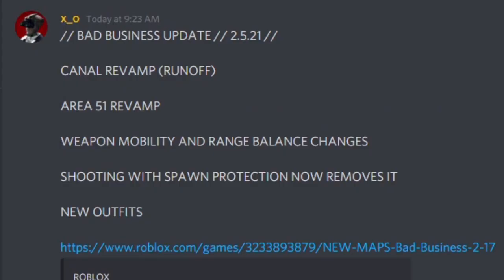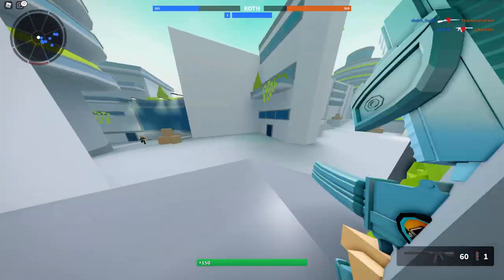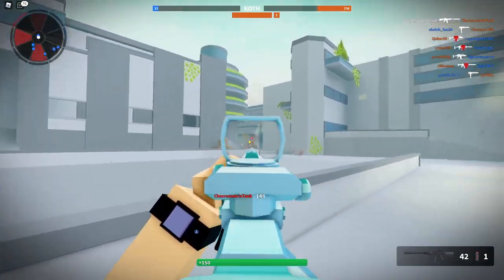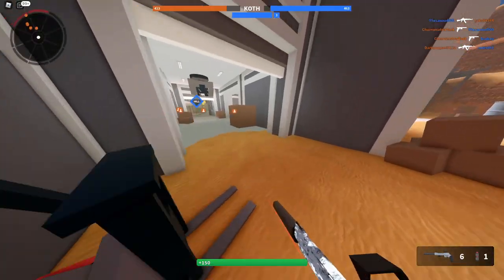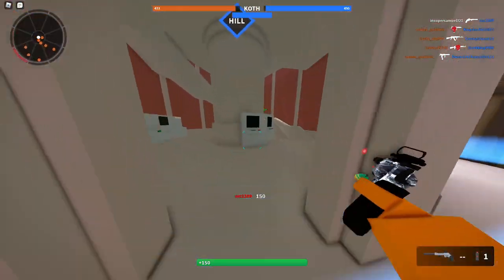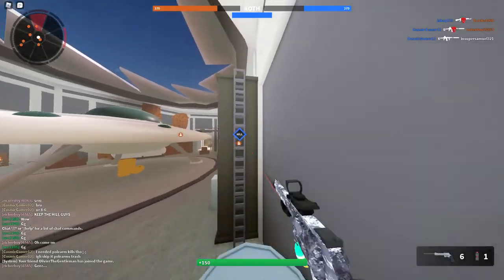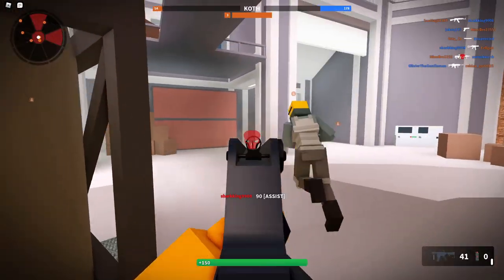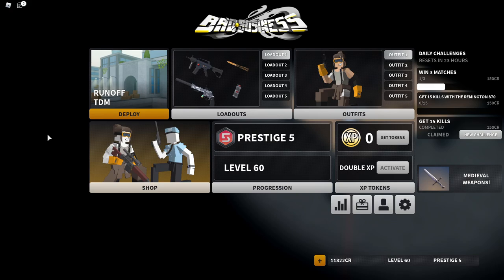I AM GARY THE SNAIL (Update 2.17)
In today's video I am checking out everything that came in this update and give a brief explanation for the stuff that was added and some great gameplay for you guys on the new maps :)
Socials: